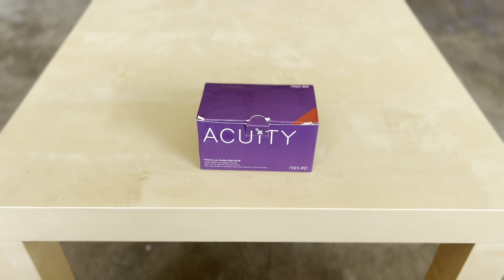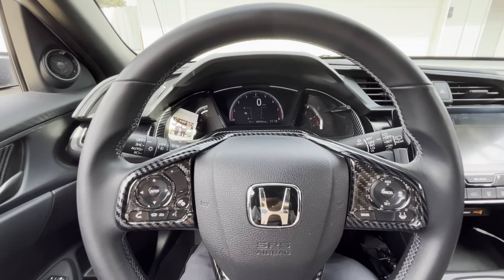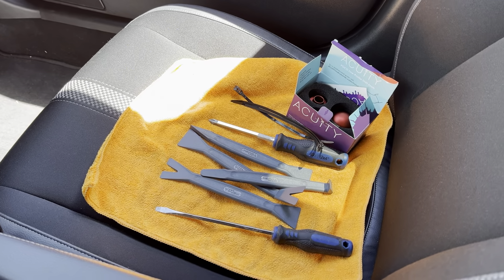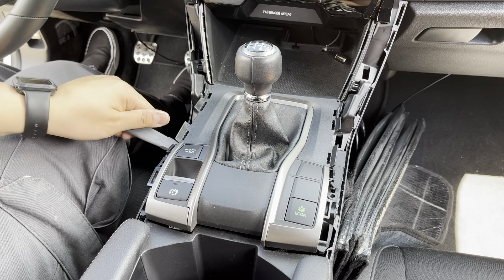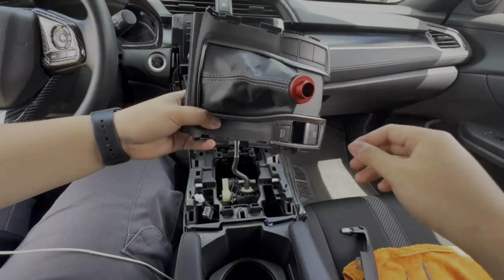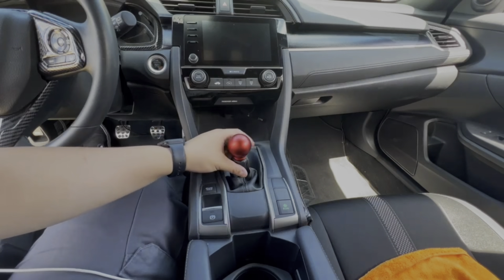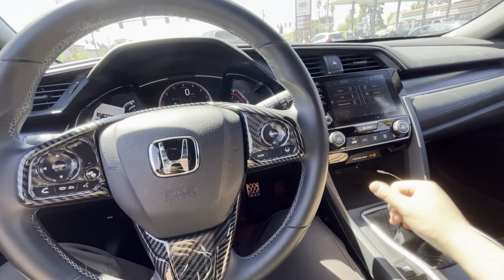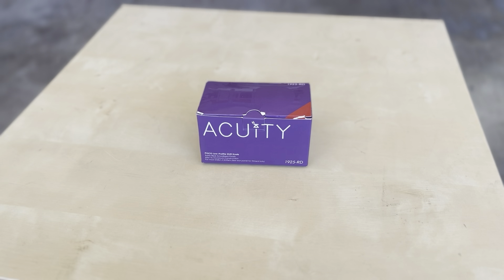New Shift Knob | 10TH Gen Hatchback Sport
Please comment any video suggestions and comment any questions and concerns.
I want to try to upload consistently so comment anything that you would like to see in a video.

Vehicle: 2021 Honda Civic Hatchback Sport

Time Stamps:
Intro: 00:00
Before: 1:00
Install: 2:35
After: 6:43
Closing: 7:35

Other parts:
HKS SSQV 4 Blowoff Valve

3P Performance HKS Blowoff Valve Adapter Honda Civic 1.5T ALL 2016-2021

Music Used in this Video:
Song/Music: Marshmellow
Artist: Lukrembo
allowed)

as criticism, comment, news reporting, scholarship, and
that might otherwise be infringing. Non-profit, educational,